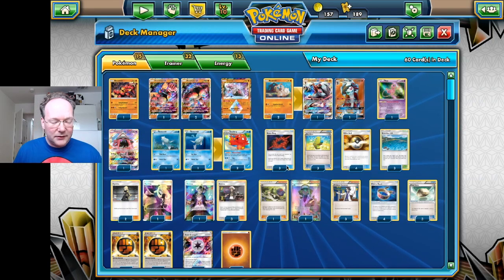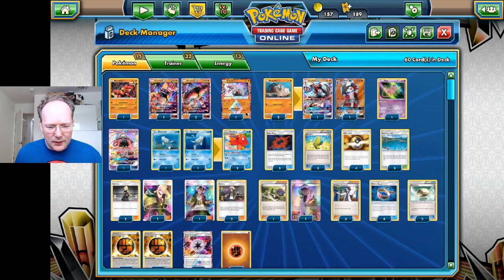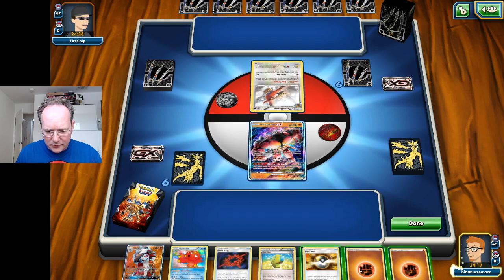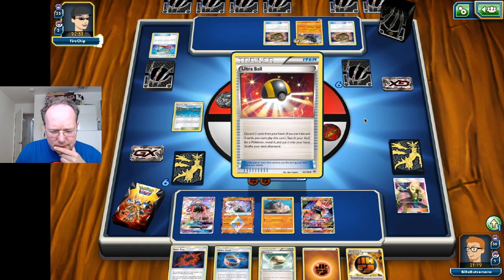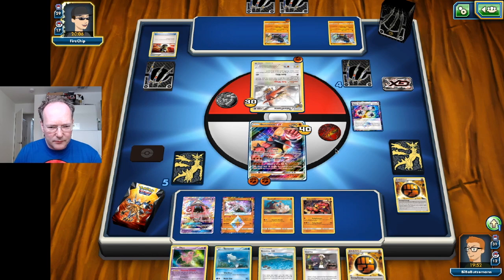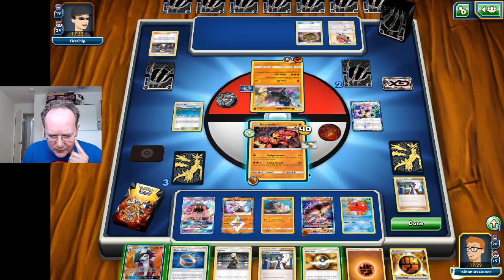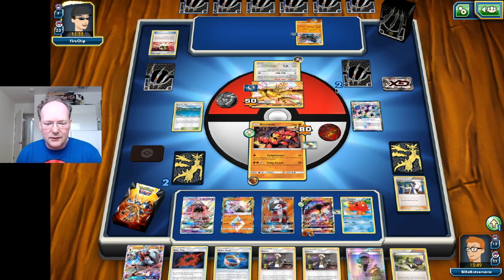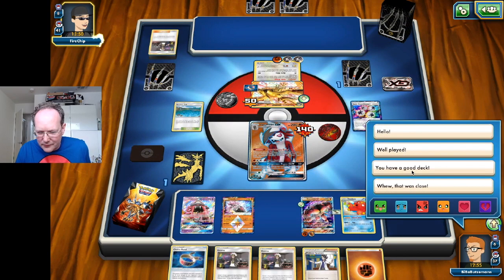Pokemon TCGO - Buzzwole V2 Forbidden Light Edition [8]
Discover how Forbidden Light cards boost the already strong Buzzwole Lycanroc deck. In this video I battle a challenging Rampardos deck.

#Pokémon - 15

* 1 Buzzwole FLI 77
* 2 Buzzwole-GX CIN 57
* 1 Buzzwole-GX PR-SM SM69
* 1 Diancie {*} FLI 74
* 2 Rockruff FLI 75
* 2 Lycanroc-GX GRI 138
* 1 Mew FCO 29
* 1 Tapu Lele-GX GRI 60
* 1 Remoraid BKT 31
* 1 Remoraid BKT 32
* 2 Octillery BKT 33

* 3 Brooklet Hill GRI 120
* 2 N FCO 105
* 3 Cynthia UPR 119
* 4 Guzma BUS 115
* 3 Max Elixir BKP 102
* 4 Ultra Ball SLG 68
* 4 Choice Band GRI 121
* 3 Float Stone BKT 137
* 3 Beast Ring FLI 102
* 3 Professor Sycamore PHF 101

#Energy - 13

* 1 Beast Energy {*} FLI 117
* 4 Strong Energy FFI 104
* 8 Fighting Energy  6